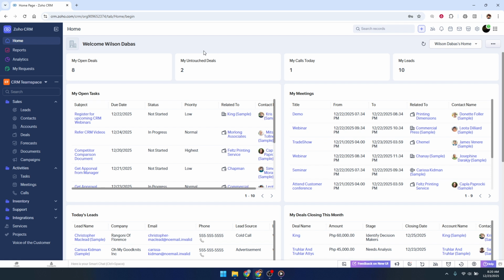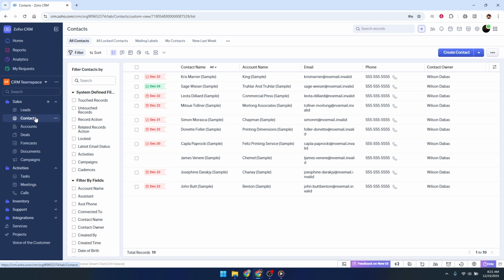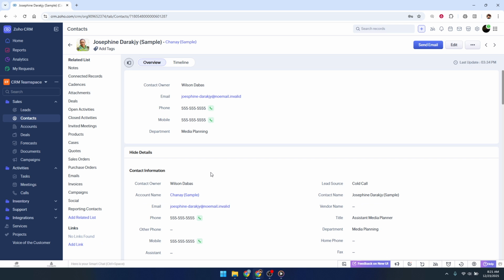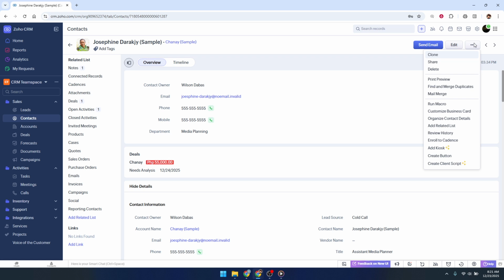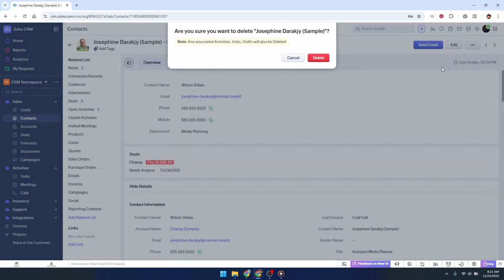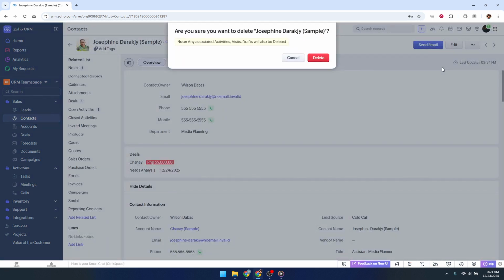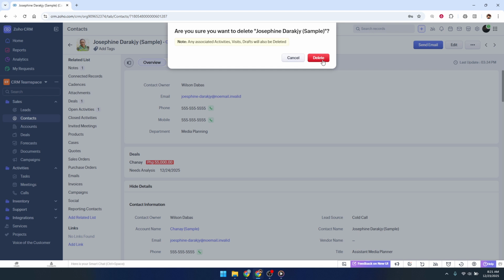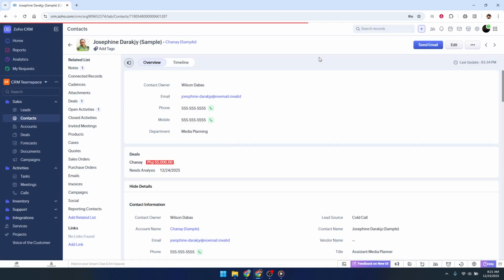How To Delete Contact In Zoho CRM [2026 Guide]